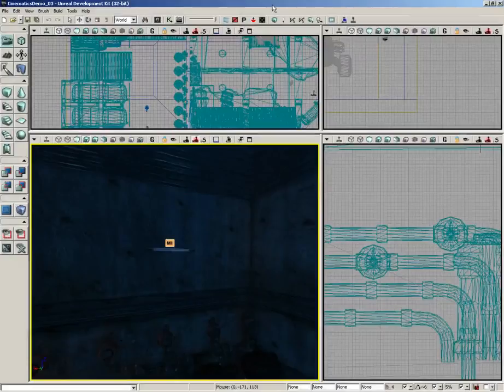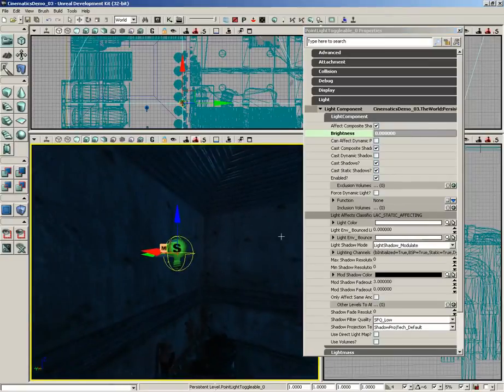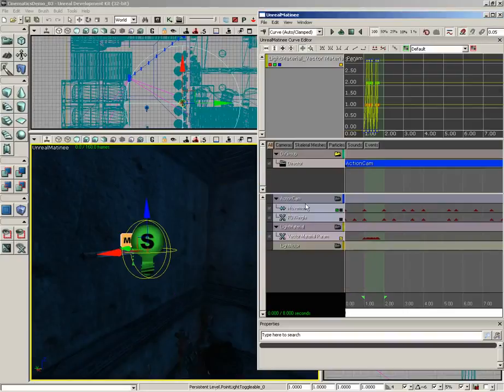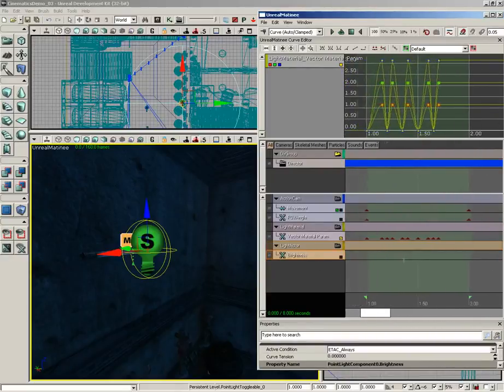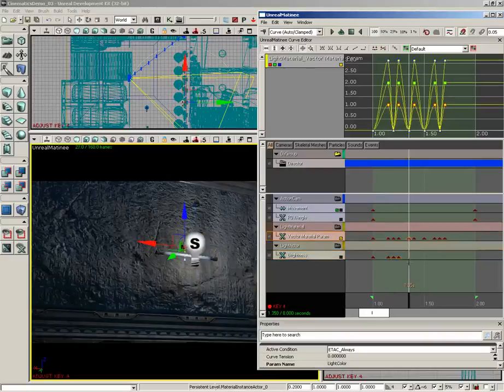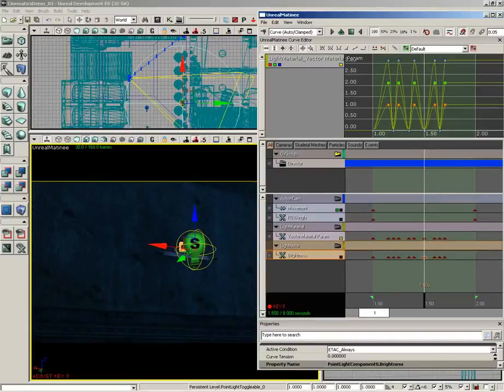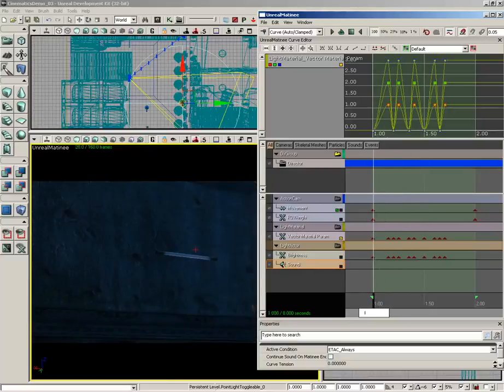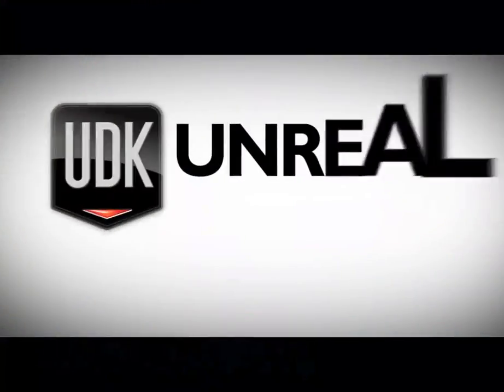14 Cinematics 006 LightActor LightSound